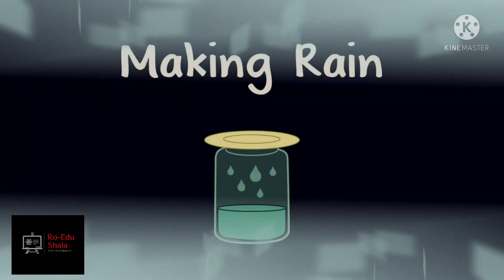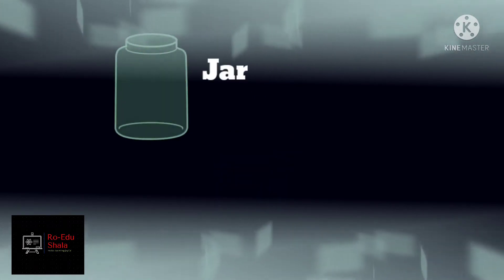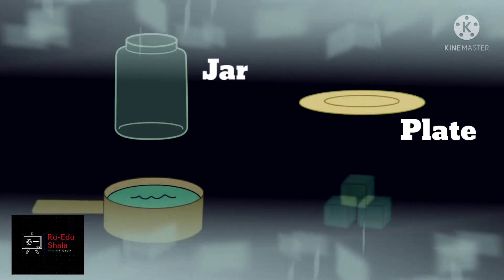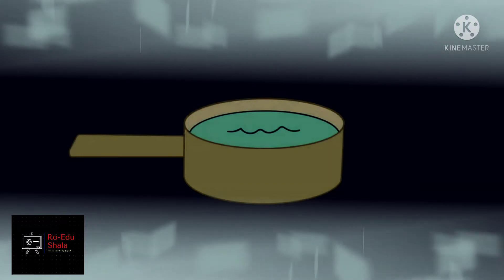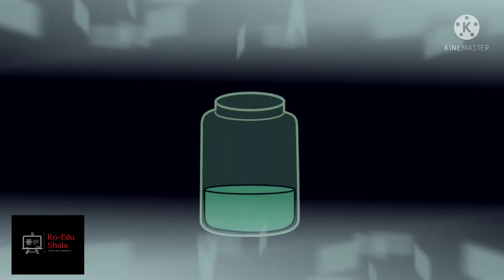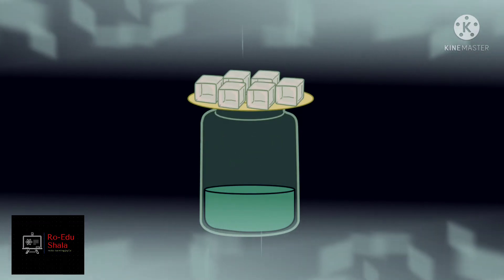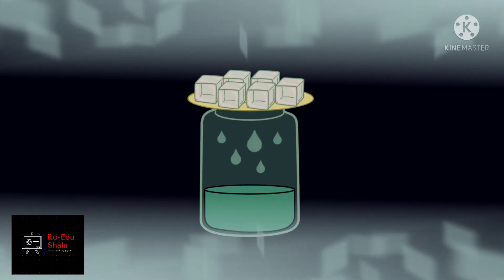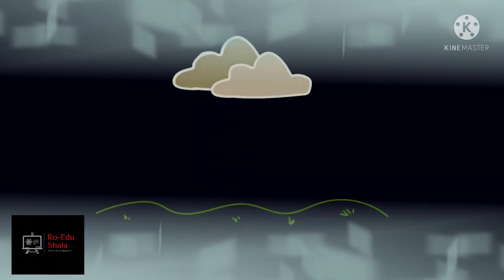Where rain come from # experiment# kids# learning # science# easy # making rain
Science is a abstract concept. so we can't teach it blindly
using small experiment helps to understand the concept clearly by doing small experiment.

This is a simple experiment.using simple things we can do this experiment easily.

material required
*. jar
* plate
* ice cube
* hot water

concept:
rain is liquid precipitation:
water falling from the sky raindrops fall to earth when cloud become saturated or affiliated with droplets million of water droplets bump into each other as they gather in cloud when is small water droplet bumps into becoming one it contents are combined with larger one.

# how to make rain
# making rain
simple experiment
# easy
# learning